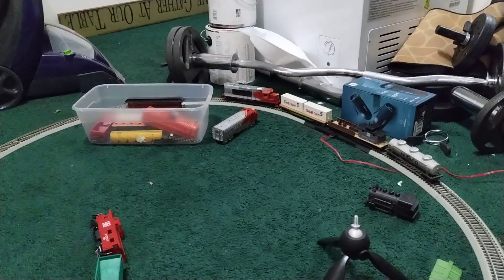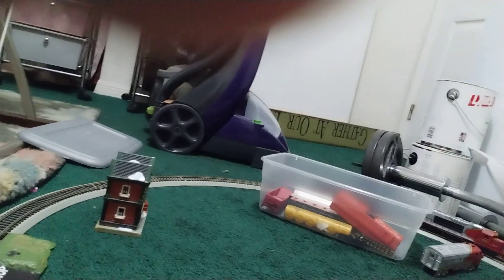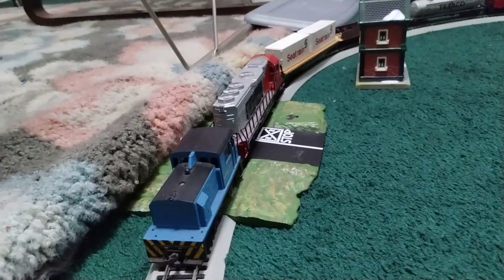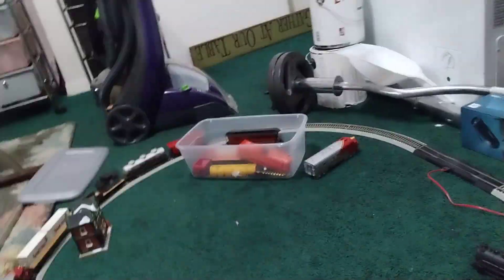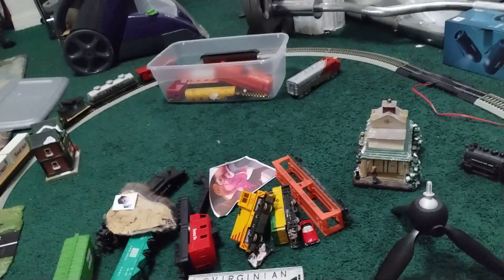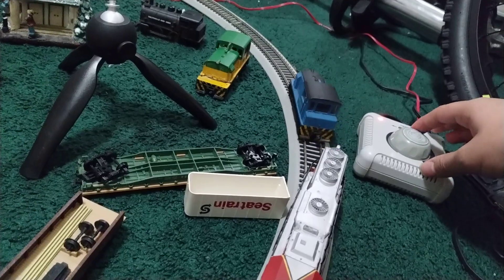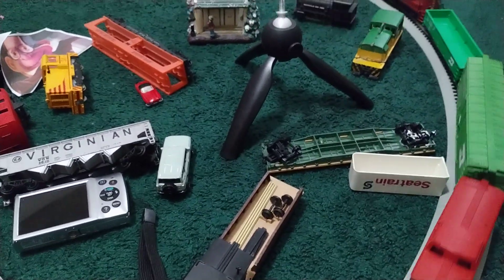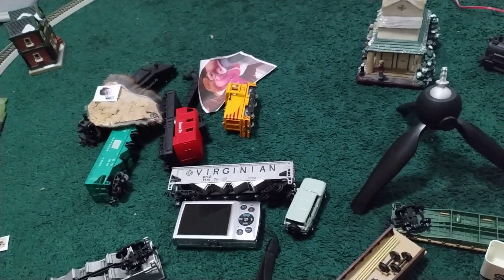Running mine model trains